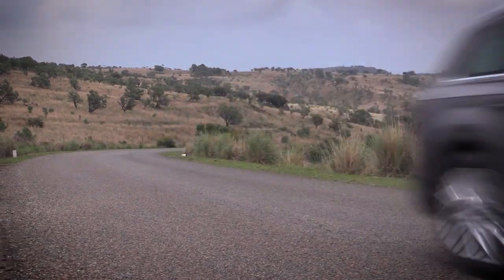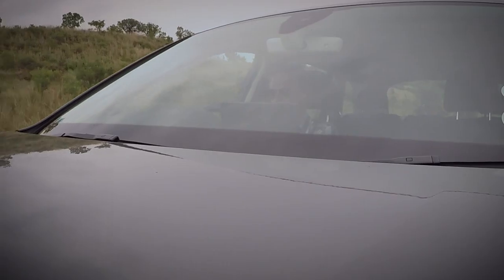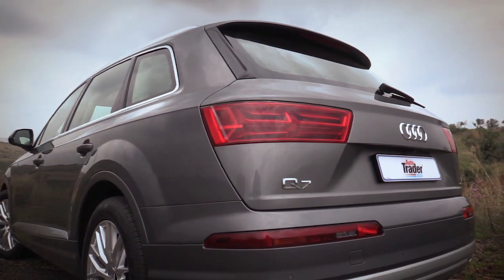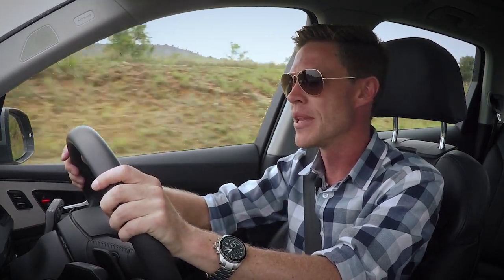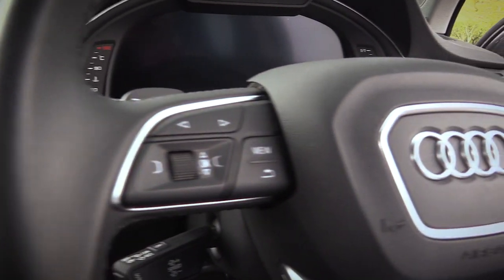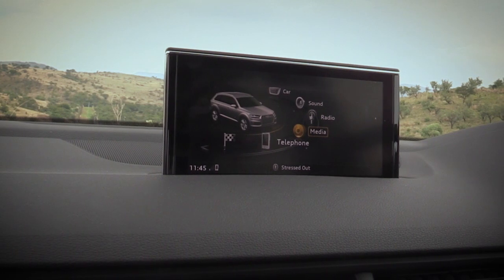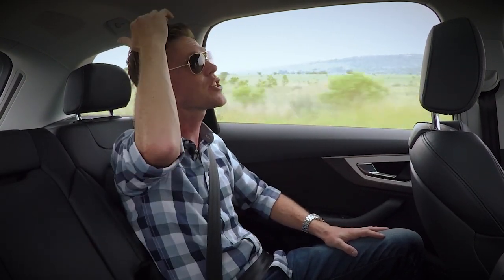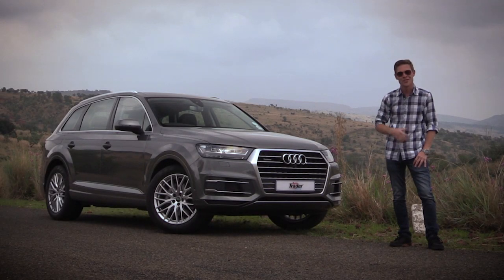Audi Q7 3 0 TDI - Car Review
The Audi Q7 offers high levels of luxury with technology and convenience, all wrapped up in a new, redesigned, SUV form that is now more edgy than ever before. A revised construction makes the new Q7 lighter, faster and more nimble than its predecessor.

Interested in Audi Q7?

Credits

Music
Muciojad – I Came Back For You